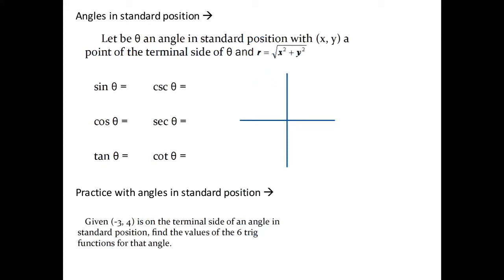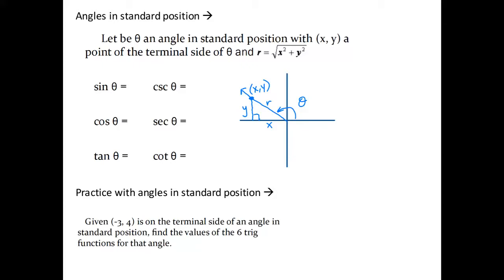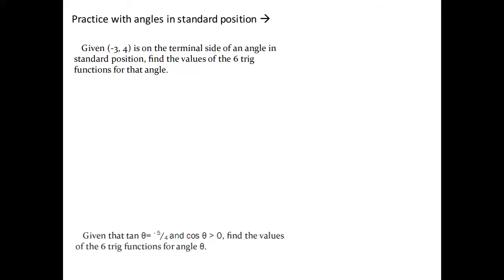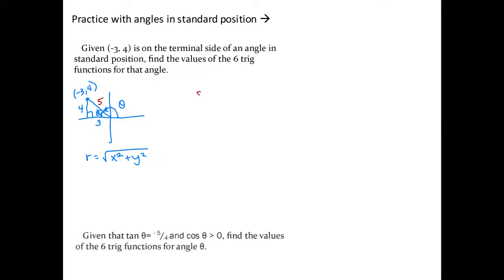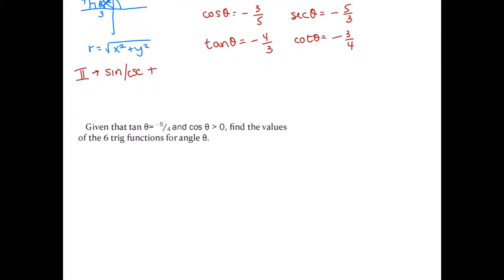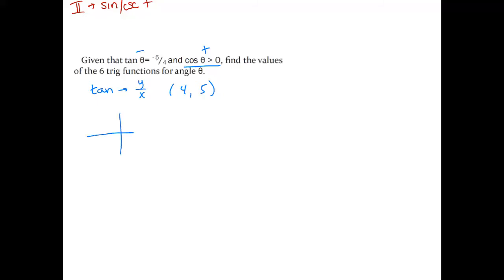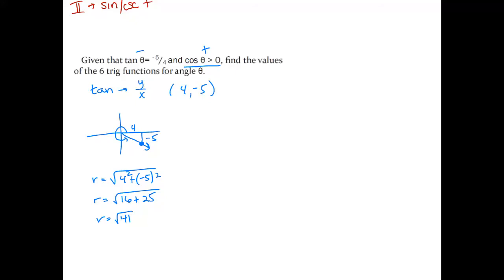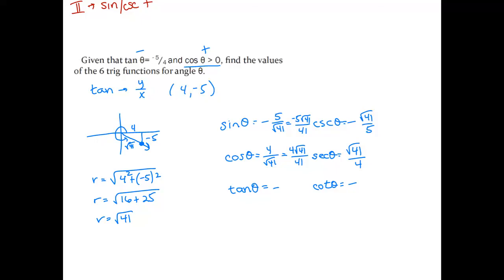Angles in Standard Position